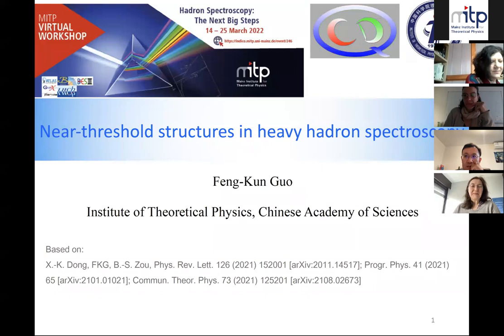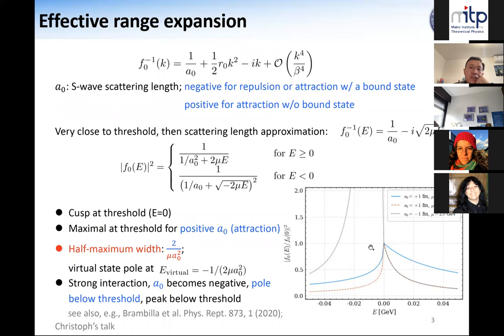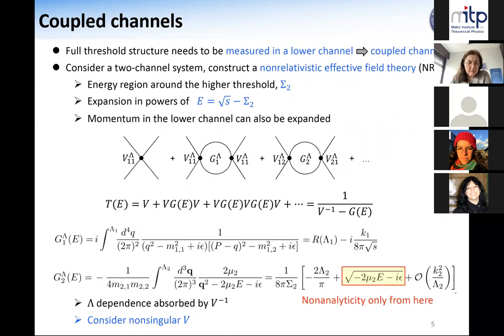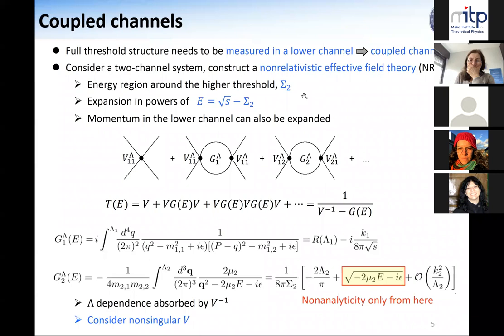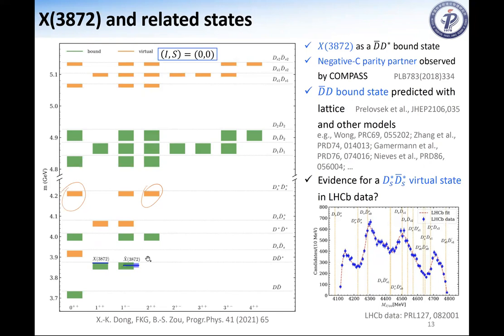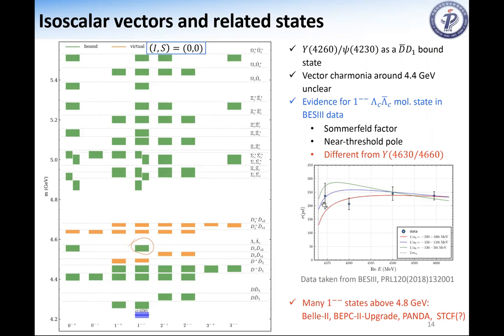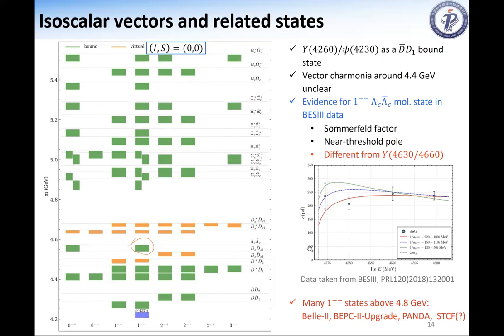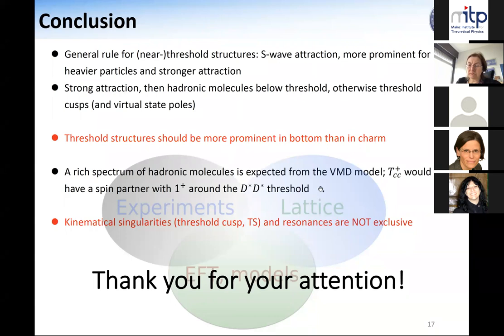Day 4, part 1: Near-threshold structures in heavy hadron spectroscopy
by  Feng-kun Guo